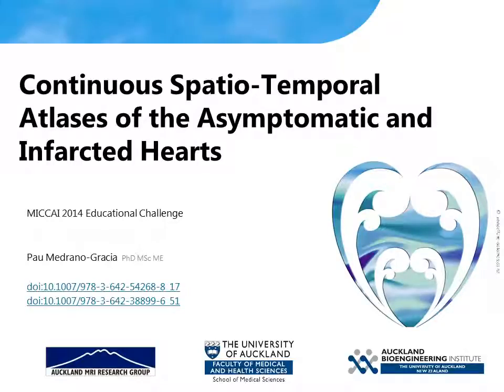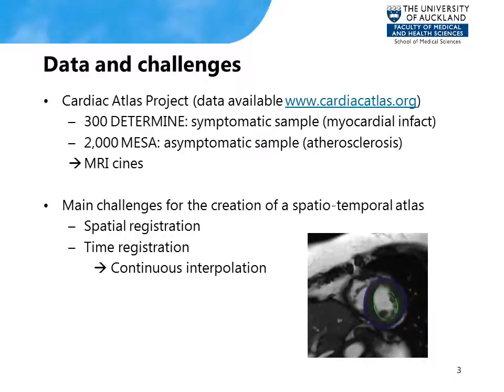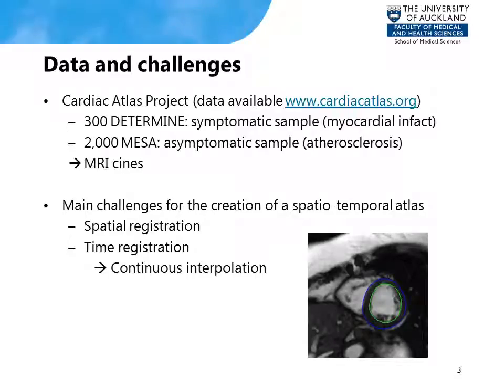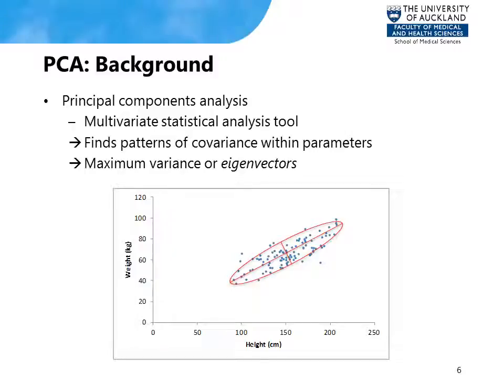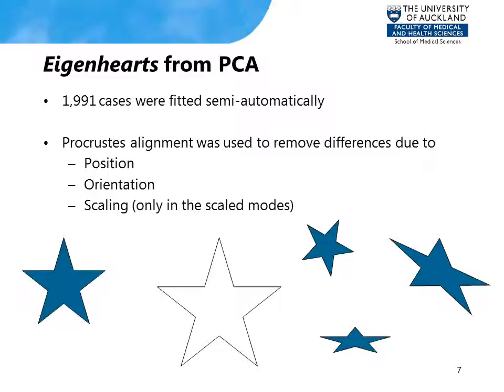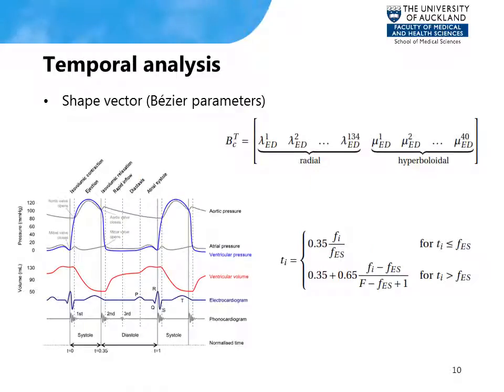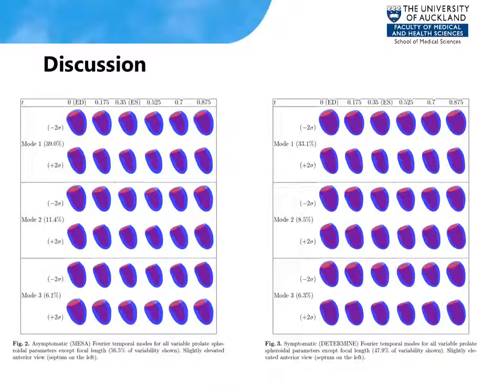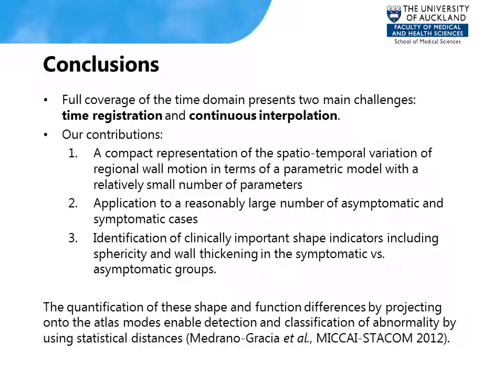15 Continuous Spatio Temporal Atlases of the Asymptomatic and Infarcted Hearts720p H 264 AAC